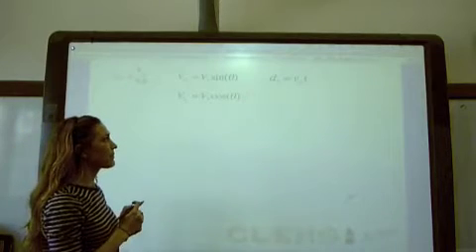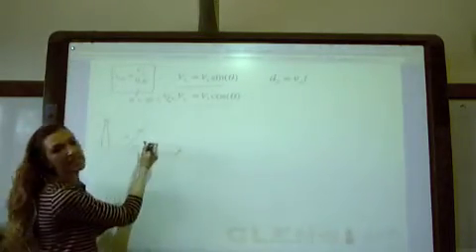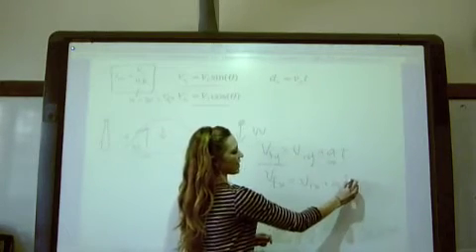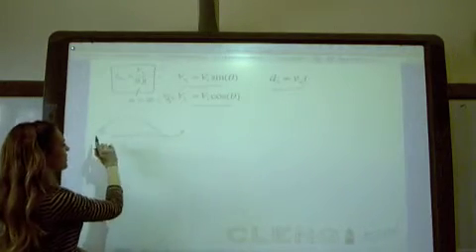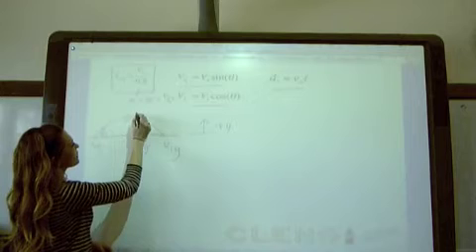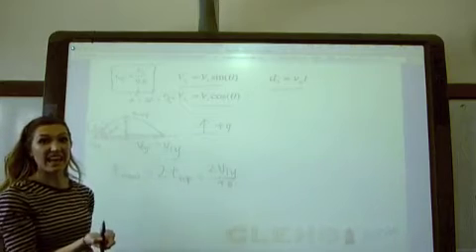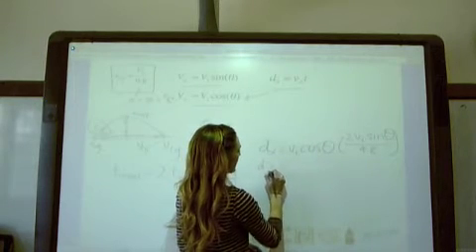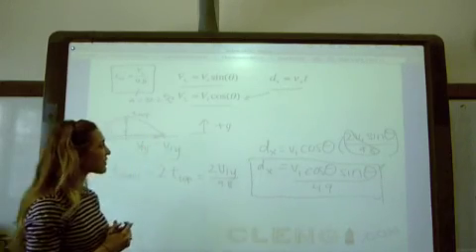Solving a 2-D projectile easily and simply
This is my "Specific Fantasic" equation derivation, that makes solving projectiles that return to the same level easy.  To see more visit CLENGI.com